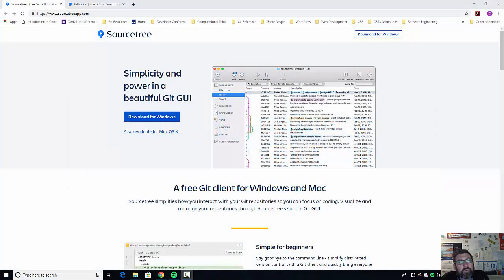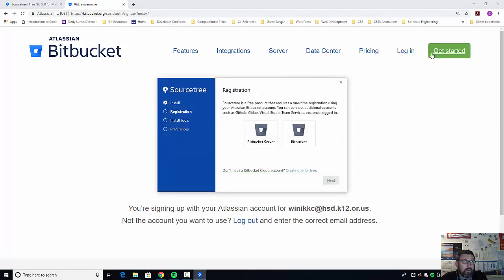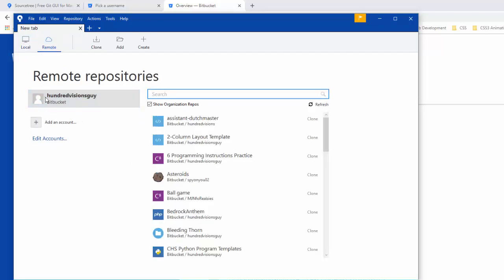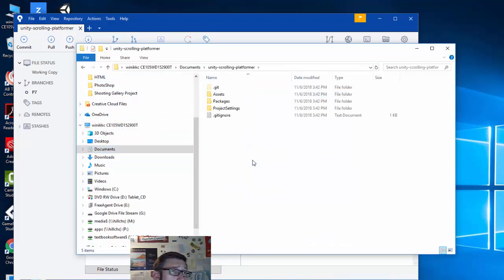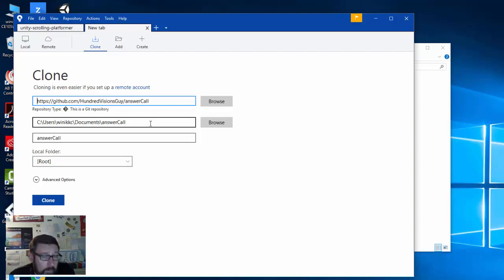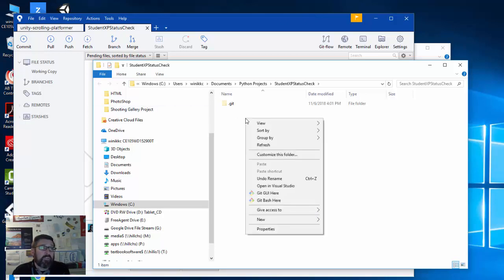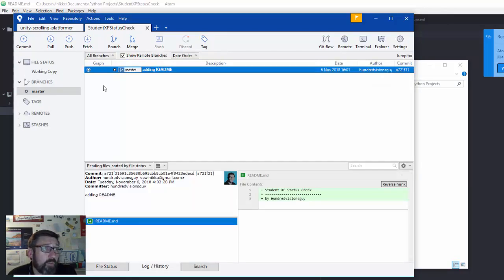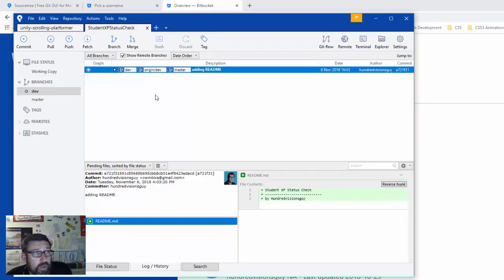Using SourceTree to Manage Your Git Projects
A student alerted me to this nice Git GUI app that you can configure to work with Git repos. I show you how to download it, clone a project to work on, create a new repository project through the program, and how to access online repos with GitHub as well as BitBucket